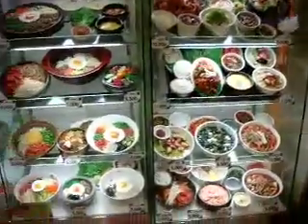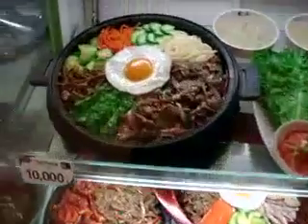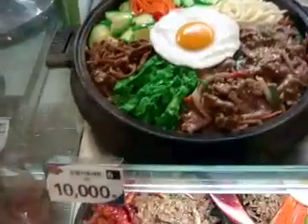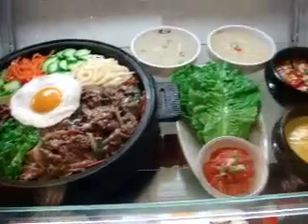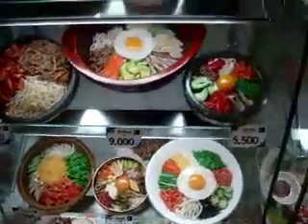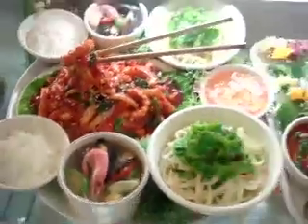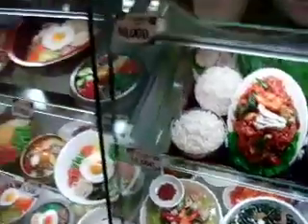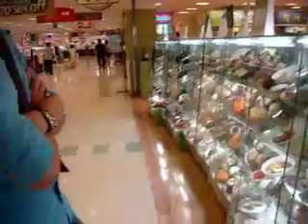Korean Menus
If you're confused about what you should order, these menus make your life much easier.